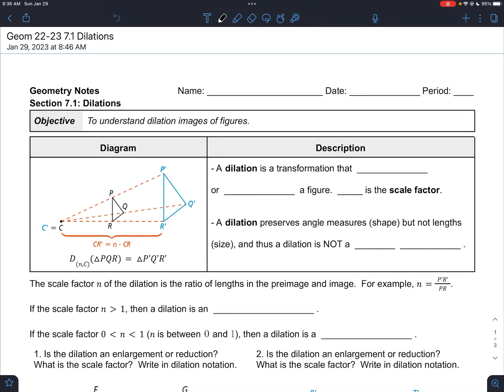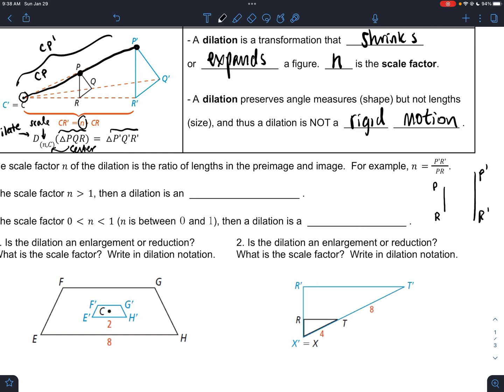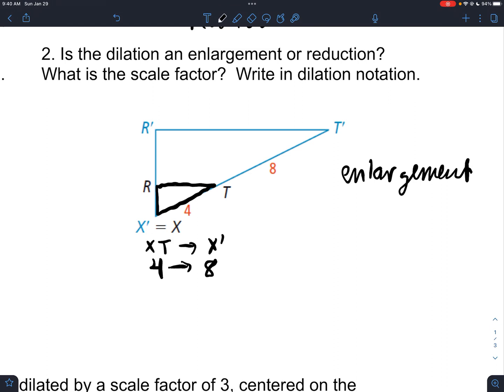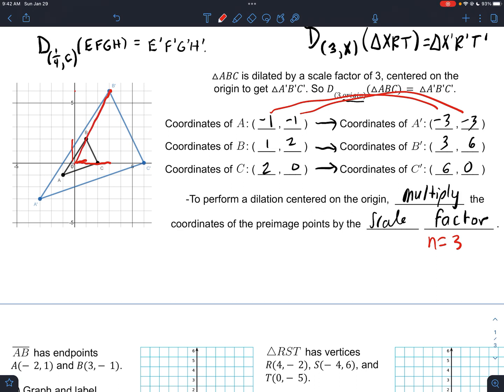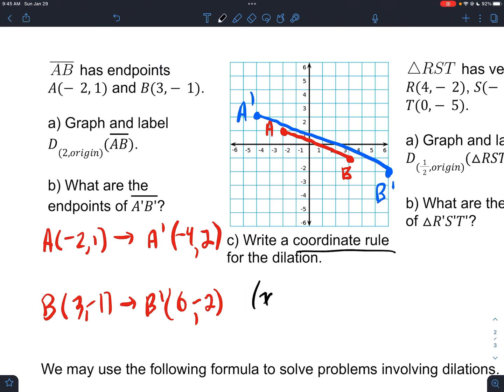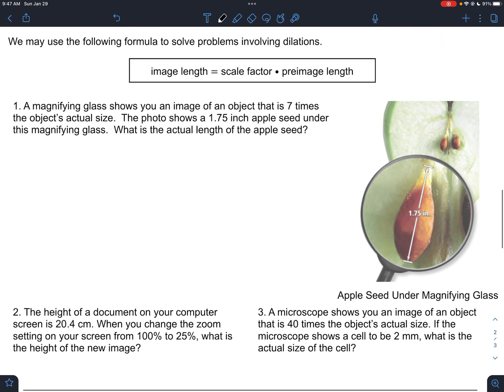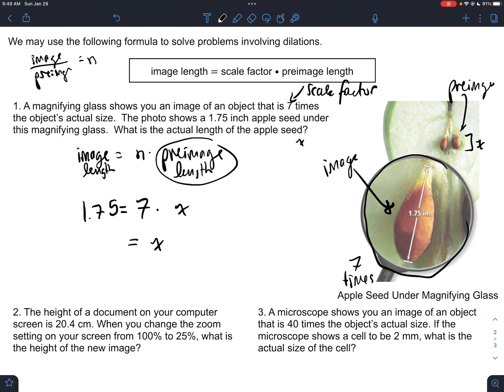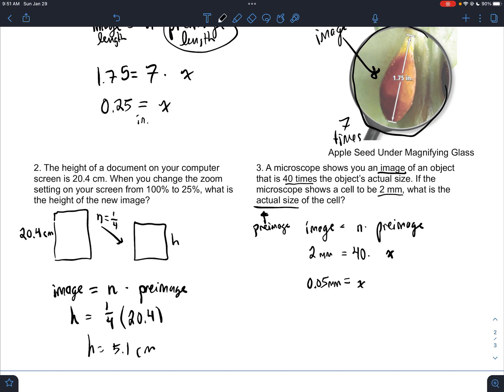Geometry 7.1 Dilations